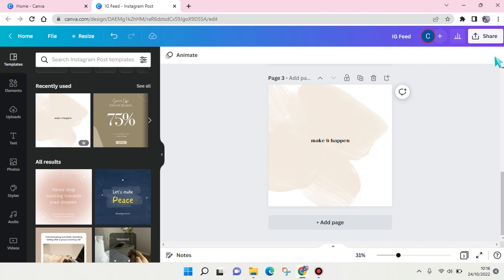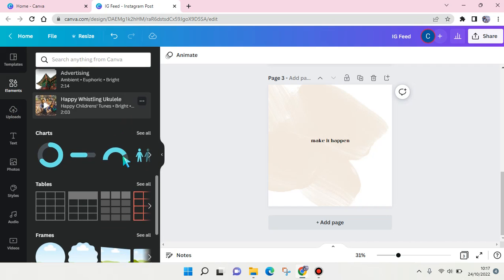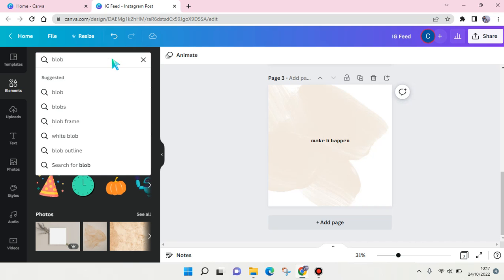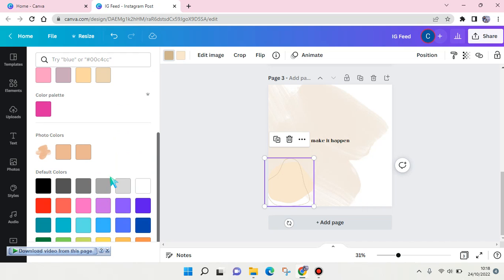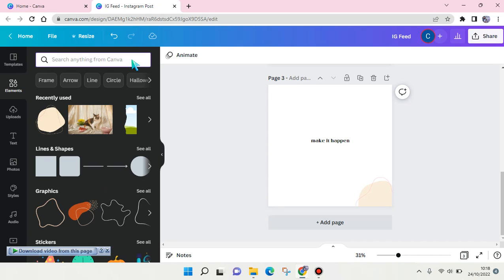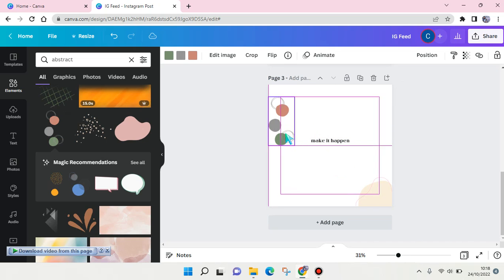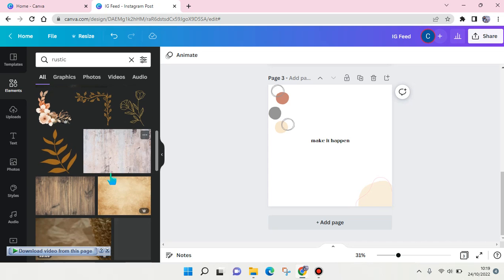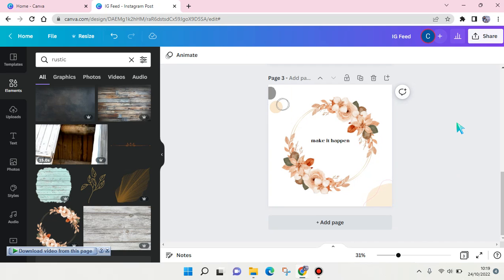How to Find Aesthetic Feed Elements on Canva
Here are some tips for you in finding aesthetic elements on Canva for your feed posts